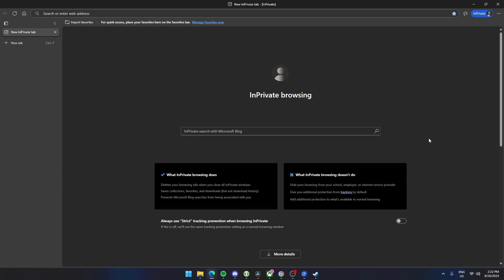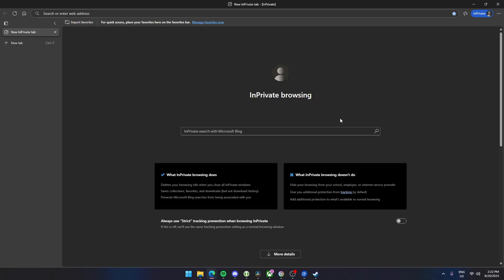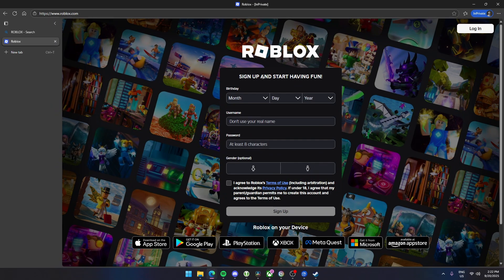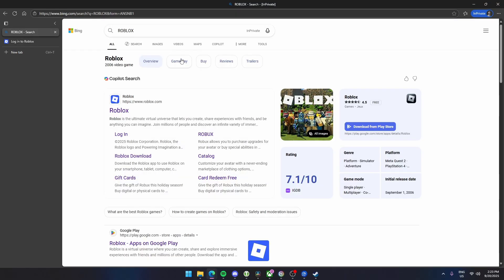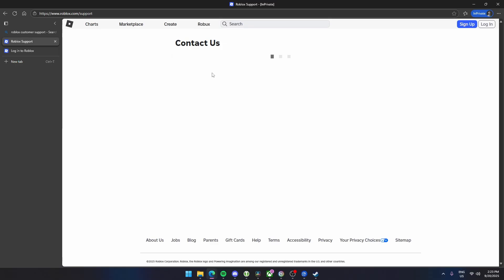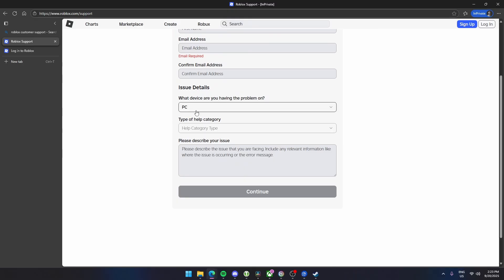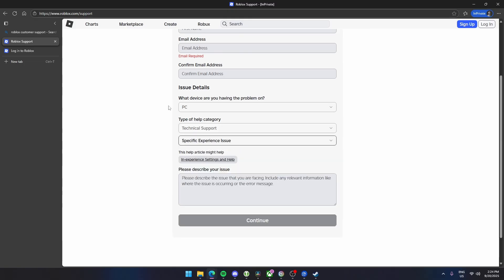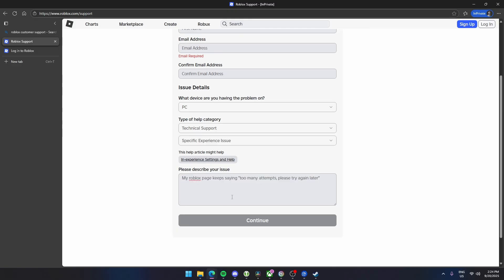HOW TO FIX ROBLOX TOO MANY ATTEMPTS PLEASE TRY AGAIN LATER (2026)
In this video I am going to show you how to fix Roblox too many attempts please try again later error. Learn effective solutions to resolve the issue and get back to playing Roblox without interruptions. Follow these easy steps to fix the error and enjoy a smooth Roblox experience.